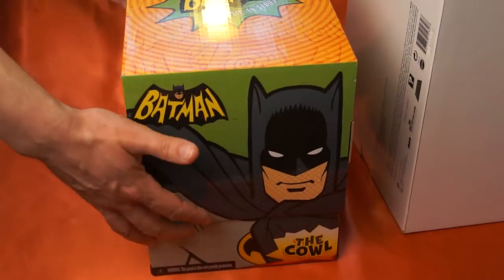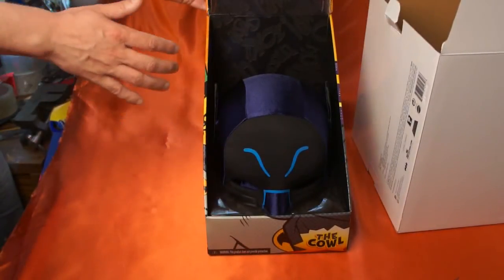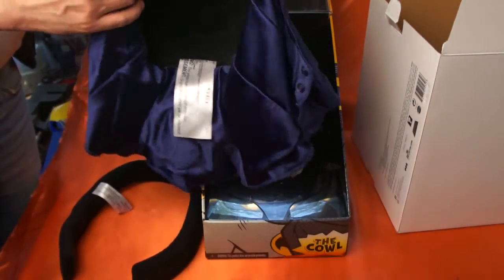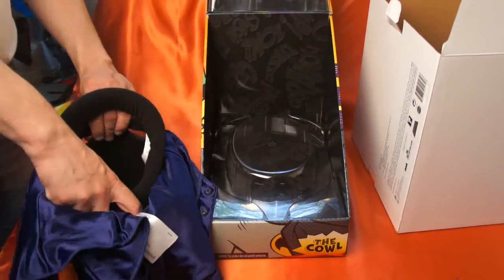Unboxing Batman Classic TV Series Cosplay Adam West Cowl by Mattel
Check out this cool video of me Unboxing Batman Classic TV Series Cowl.